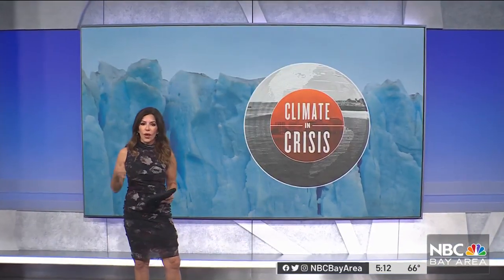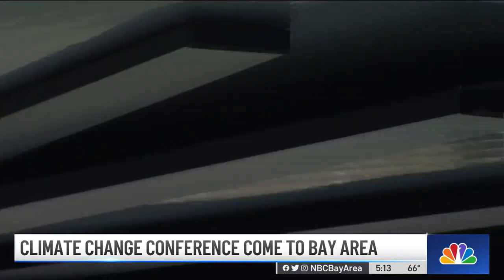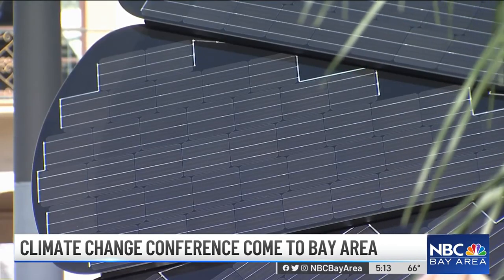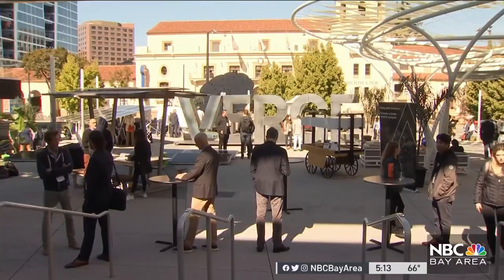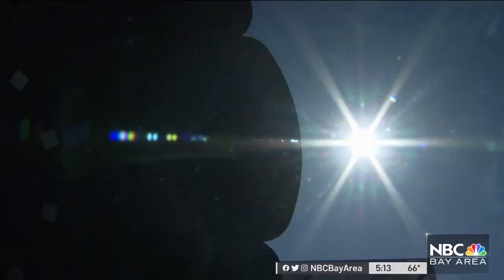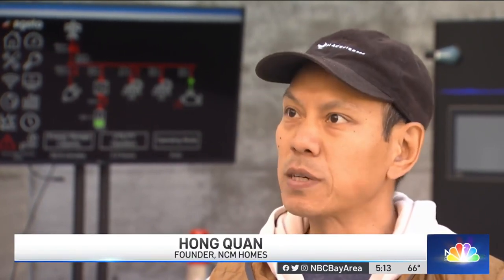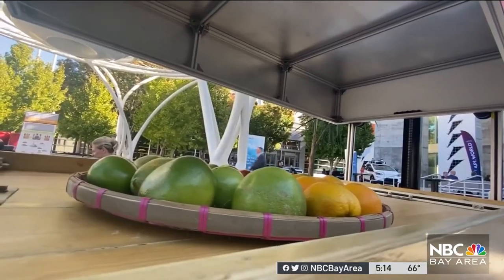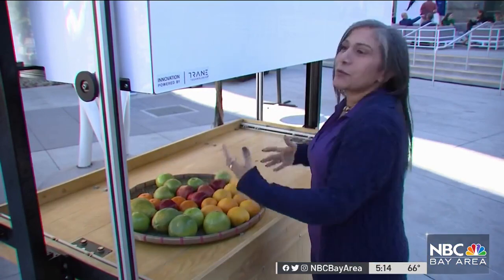Climate Change Conference Comes to the Bay Area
Climate tech startups had their day in the sun Wednesday, at the Silicon Valley Climate Convention. Scott Budman reports.